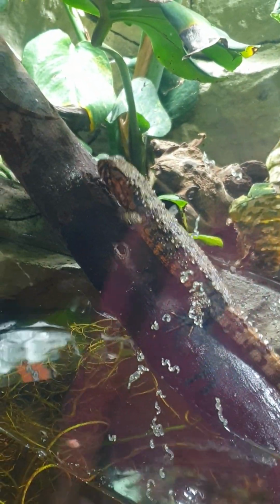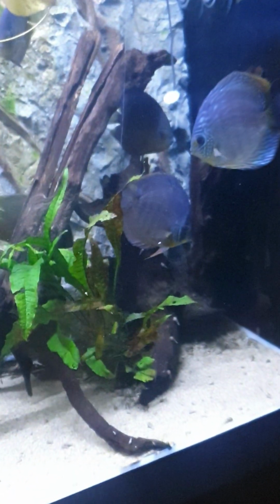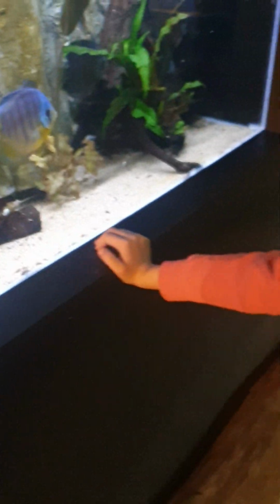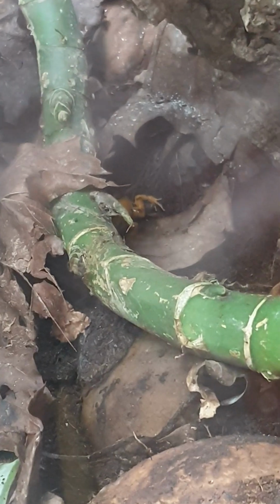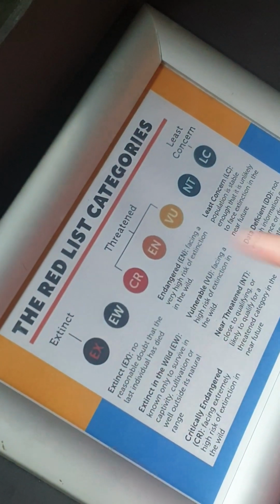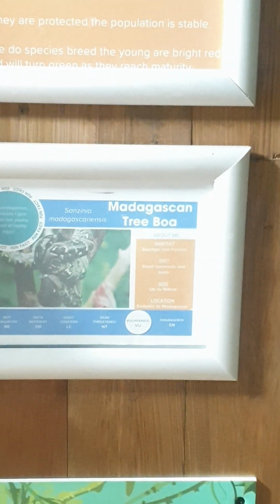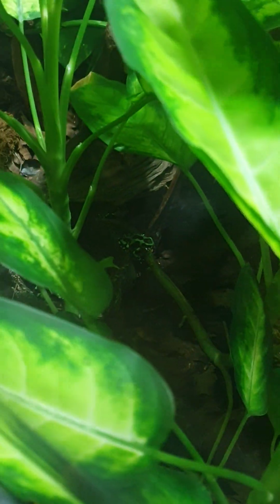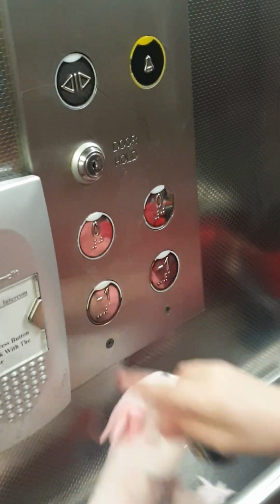Easter Visit to Blue Planet Aquarium